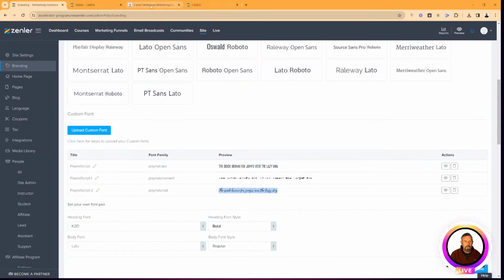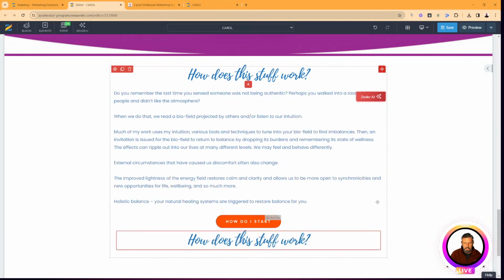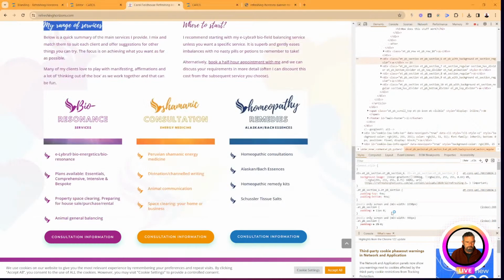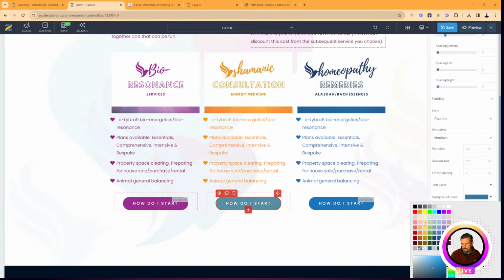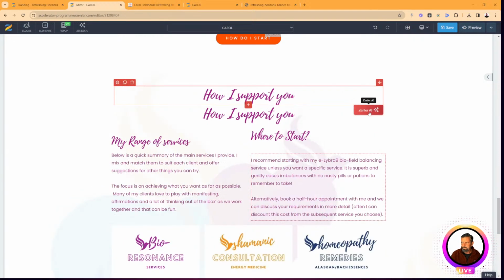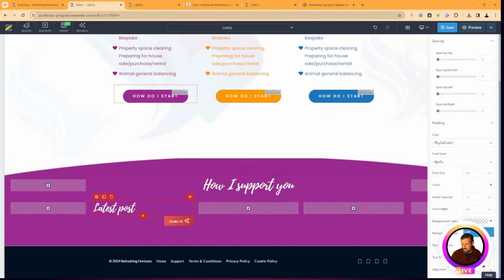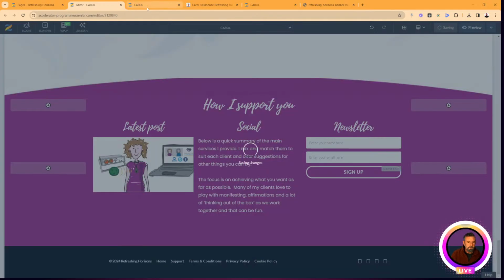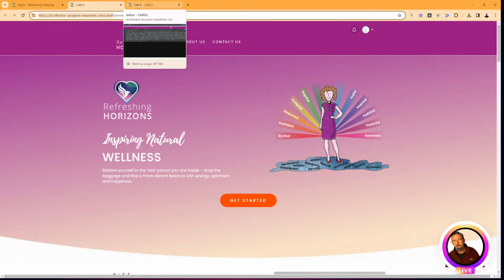👉 ZENSTREAM - 🔥Let's Build a Page Together! - Part 2🔥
😍 Welcome to "ZENSTREAM" a live stream to both Facebook and YouTube. TODAY WE LOOK AT How to build a page in Zenler this is the second part of a Zenstream we already run
Offering support to our members.
👉 Streamed Live to you on Facebook and YouTube
Join me David Zenler and let's have some fun...
👉 ZENSTREAM - 🔥Let's Build a Page Together!🔥